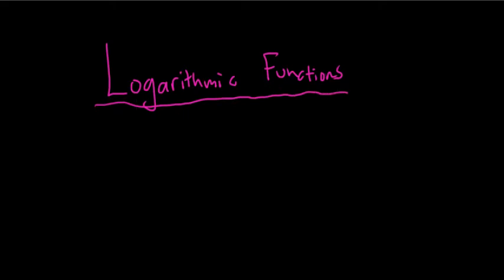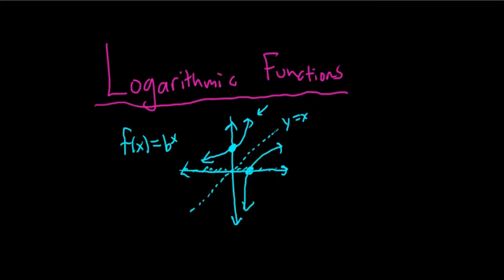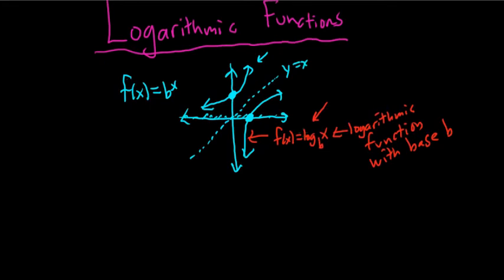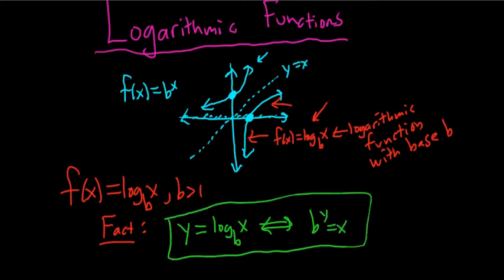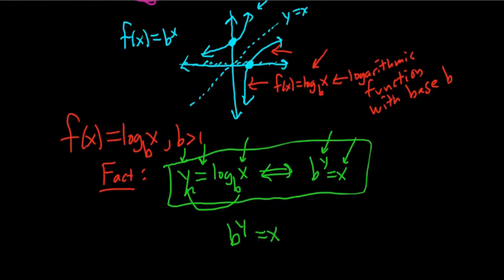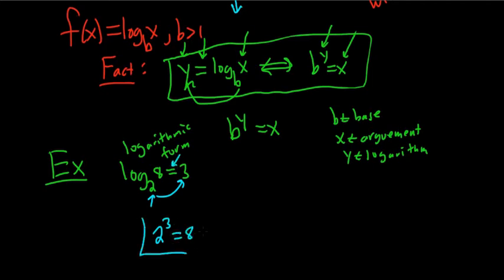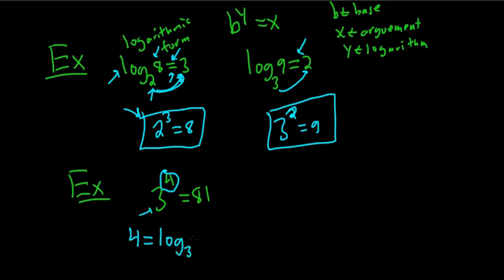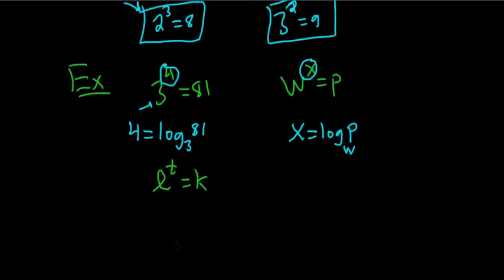Introduction to the Logarithmic Function and Converting Between Logarithmic and Exponential Form